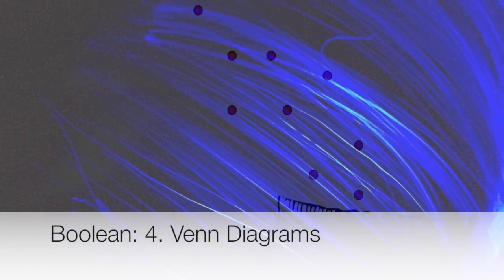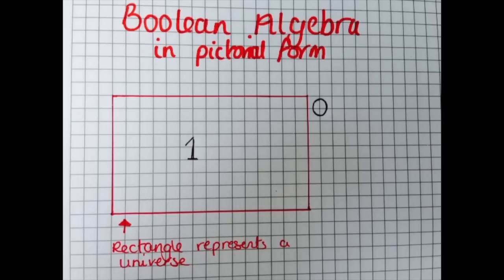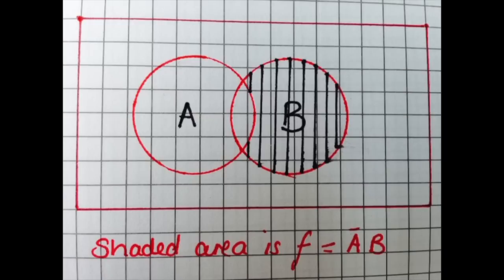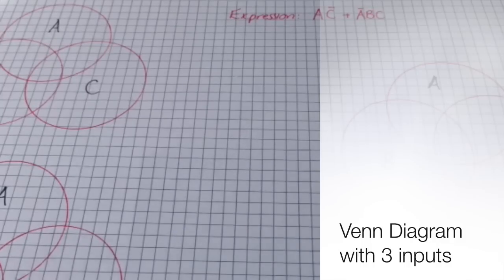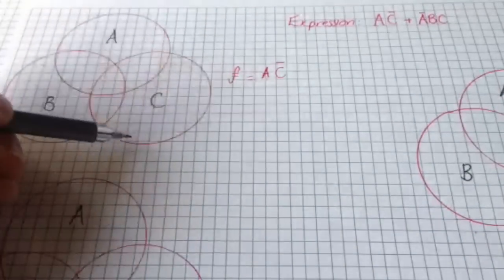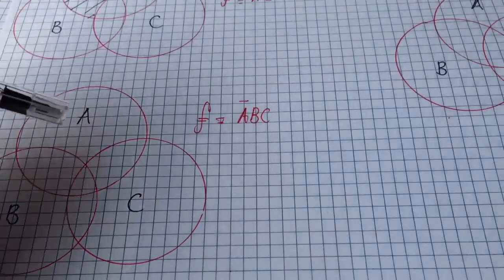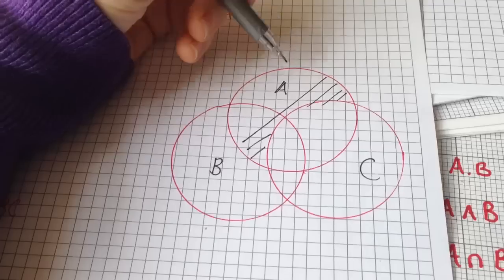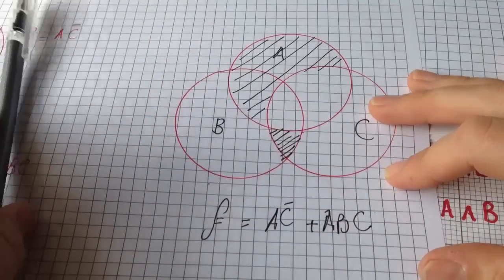Boolean4 Venn Diagrams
This video is part of the series on Boolean logic looking at Venn Diagrams.